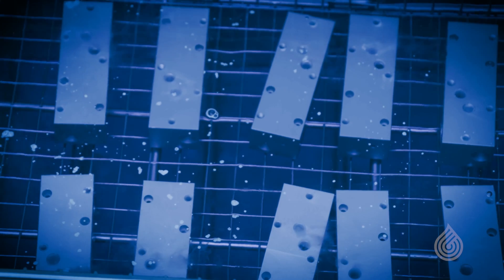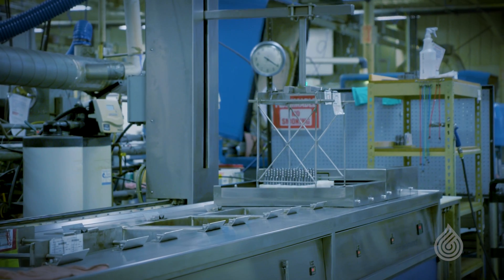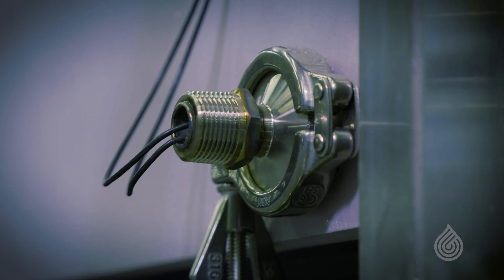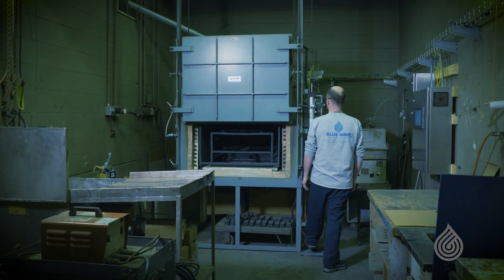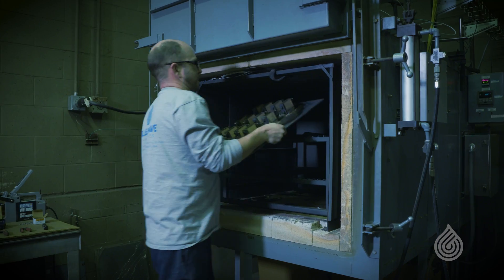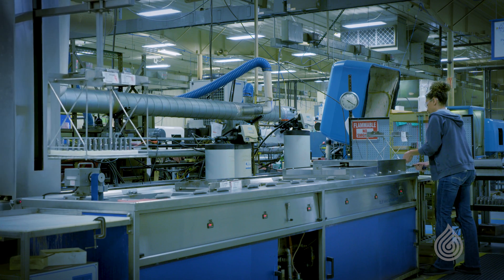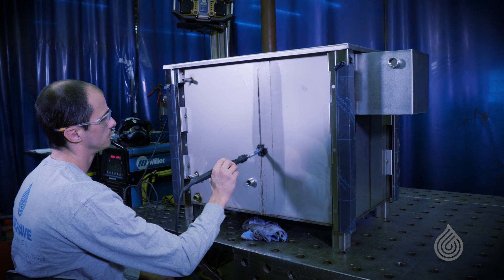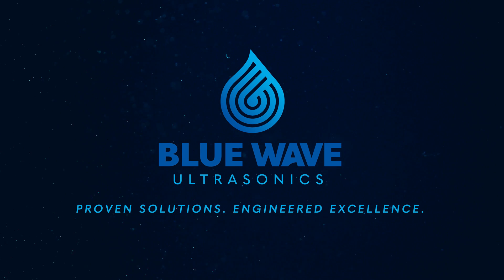Harness the Power of Ultrasonic Cleaning with Blue Wave Ultrasonic Cleaners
Blue Wave Ultrasonics has been a leader in ultrasonic cleaning solutions for decades. Our systems are engineered to last while also providing top-of-the-line results. We've partnered with companies and organizations in the aerospace, automotive, electronics, medical equipment, and manufacturing industries to provide unprecedented cleaning power. Discover proven solutions and engineered excellence: bluewaveinc.com